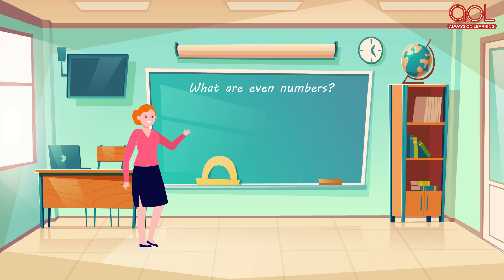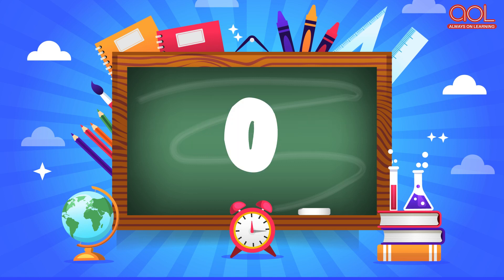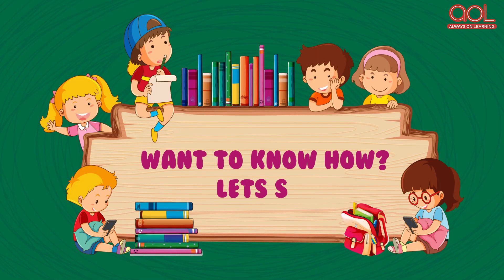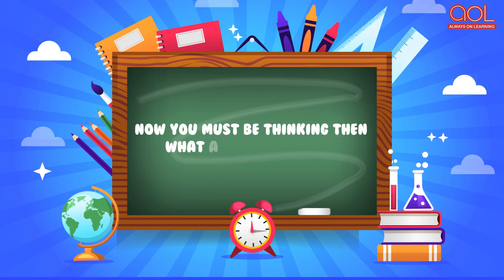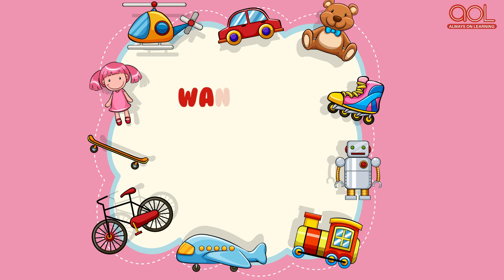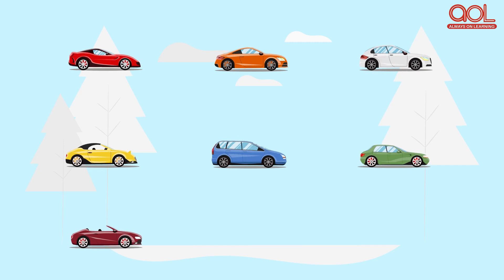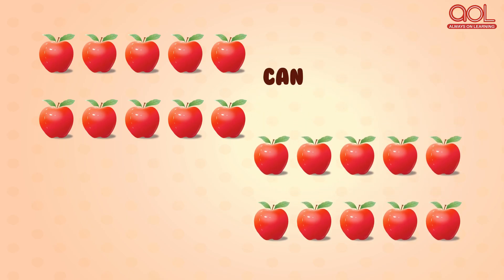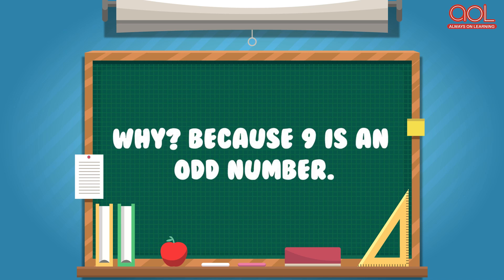Even and odd numbers explained | Educational Videos | Always On Learning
Even numbers are those numbers that are divisible by two and do not leave any reminders. However, odd numbers leave a reminder if they are divided by two. Is there anything other interesting things to learn about odd and even numbers? Watch this video to know more.

Basic Tags & Quarries :
kids learning
educational videos for toddlers
animation videos